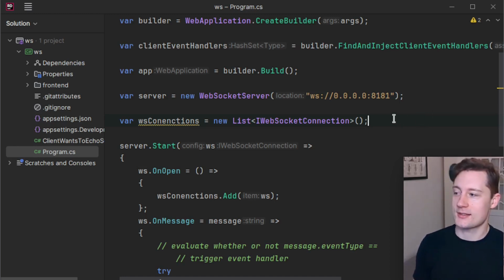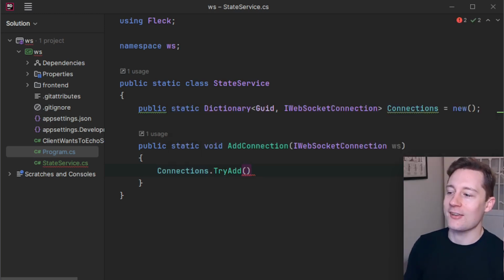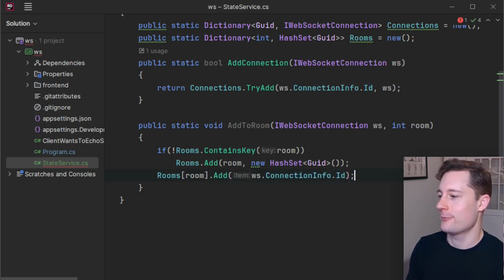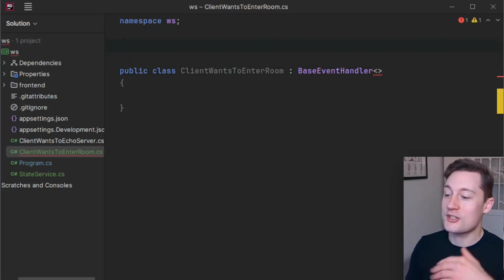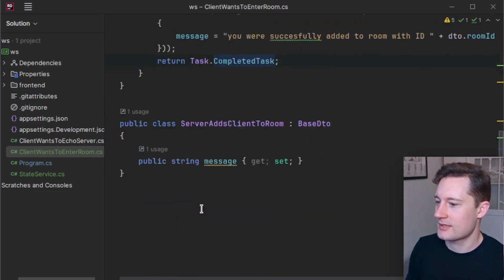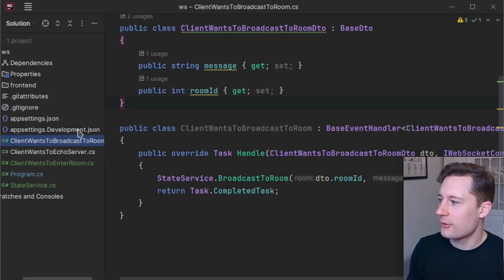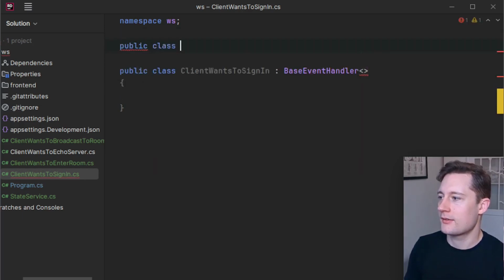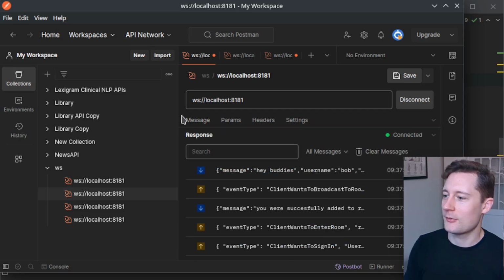Realtime Chatrooms💬: Stateful WebSocket APIs with .NET 8 & C#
Source code from video (Link to exact source code by the end of the video)

Preliminary knowledge: The same as previous video

TIMESTAMPS:
00:00 Intro: Stateful API's
00:56 Data structures For Chat Rooms
09:10 Event handlers for room broadcasting
15:40 Associating data with connections (composition)
21:05 Reveal & closing remarks